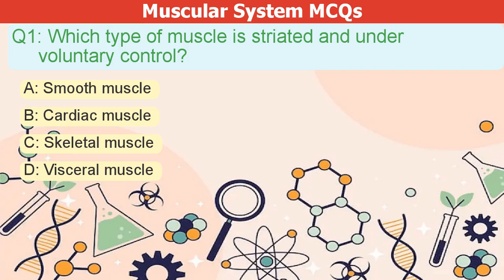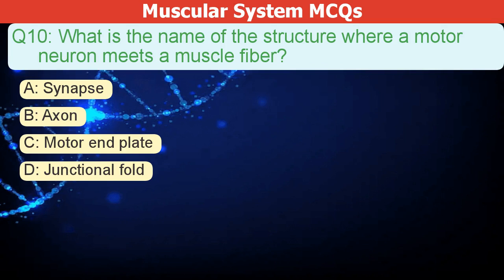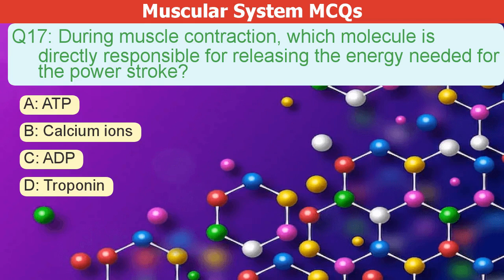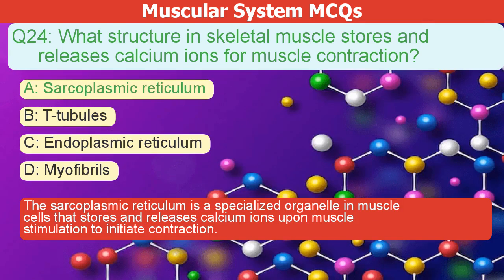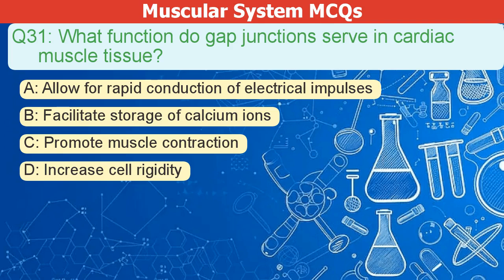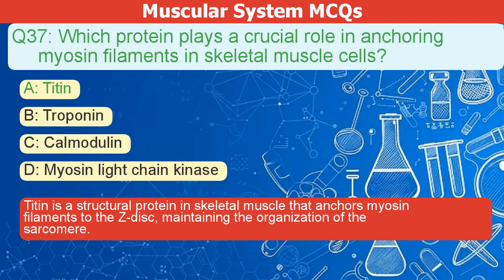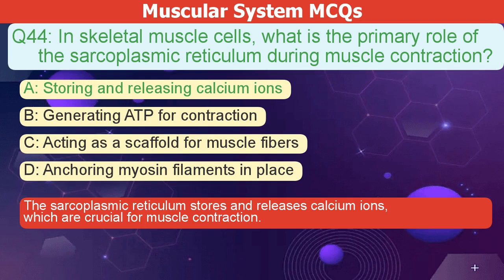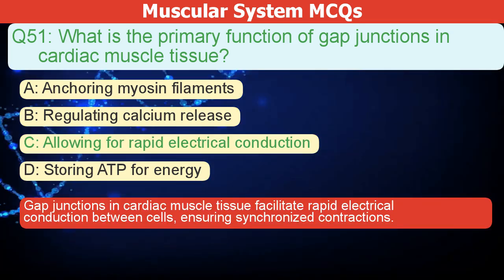Muscular System Mastery: Test Your Knowledge with MCQs!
Welcome to our latest video all about the muscular system! This complex system is responsible for allowing our bodies to move, maintain posture, and even circulate blood throughout the body. In this video, we will explore the different types of muscles, how they function, and the vital role they play in our overall health and well-being.

But we know that learning isn't just about watching a video - it's about actively engaging with the material and testing your knowledge along the way. That's why we've included a quiz at the end of this video to help you solidify your understanding of the muscular system.

Our quiz includes multiple-choice questions (MCQs) that cover a range of topics related to the muscular system. From identifying different types of muscles to understanding their functions, these MCQs will challenge you to think critically about what you've just learned.

Taking quizzes like this one is a great way to enhance your learning and retention. By actively recalling the information you've just learned, you're strengthening the connections in your brain and making it easier to recall that information in the future. Plus, it's a fun and engaging way to test your knowledge and see how much you've learned!

So why is it important to understand the muscular system? For one, it plays a vital role in our ability to move and function in our daily lives. Strong muscles can help prevent injuries, improve posture, and even boost our metabolism. Understanding how the muscular system works can also help us identify potential issues or injuries and seek appropriate medical attention.

But beyond the practical benefits, learning about the muscular system is just plain fascinating. From the intricate way that muscles contract and relax to the powerful movements they allow us to make, the muscular system is a complex and amazing system that is worth exploring.

We hope you enjoy our video on the muscular system and find the quiz at the end to be a helpful and engaging way to test your knowledge. And if you're up for the challenge, share your quiz results with us in the comments section!

Here are some relevant YouTube tags to help you find more content related to this topic: MCQ, Muscular System, QuizTime, TestYourKnowledge, and Education.
Chapters:
00:00:00 - Which type of muscle is striated and under voluntary control?
00:00:22 - Which type of muscle is found in the walls of hollow organs like the stomach and blood vessels?
00:00:48 - What is the neurotransmitter released at the neuromuscular junction to stimulate muscle contraction?
00:01:15 - Which protein primarily regulates muscle contractions by binding to calcium ions?
00:01:39 - What is the main energy molecule used by muscles for contraction?
00:02:02 - Which type of muscle contains intercalated discs that allow for rapid electrical conduction?
00:02:28 - In muscle contraction, which protein interacts with actin to generate the power stroke?
00:02:54 - What is the term for the smallest functional unit of a muscle fiber that can contract?
00:03:18 - Which type of muscle is responsible for the involuntary contractions of the heart?
00:03:43 - What is the name of the structure where a motor neuron meets a muscle fiber?
00:04:10 - Which molecule binds to calcium ions in skeletal muscle to initiate contraction?
00:04:41 - Which type of muscle is responsible for controlling voluntary movements, such as walking or lifting objects?
00:05:09 - What is the neurotransmitter responsible for relaxing muscles after contraction at the neuromuscular junction?
00:05:41 - Which structure in muscle cells stores calcium ions and releases them upon muscle stimulation?
00:06:15 - What is the term for the point of contact between actin and myosin filaments during muscle contraction?
00:06:46 - Which type of muscle is characterized by spindle-shaped fibers and involuntary contractions?
00:07:15 - During muscle contraction, which molecule is directly responsible for releasing the energy needed for the power stroke?
00:07:45 - Which part of the skeletal muscle fiber contains the contractile proteins actin and myosin?
00:08:16 - What is the term for the connection between a motor neuron and a muscle fiber?
00:08:44 - Which of the following is responsible for the rapid electrical conduction in cardiac muscle?
00:09:13 - What is t